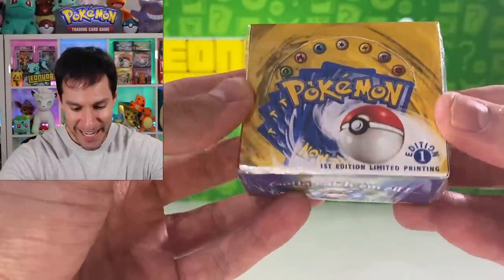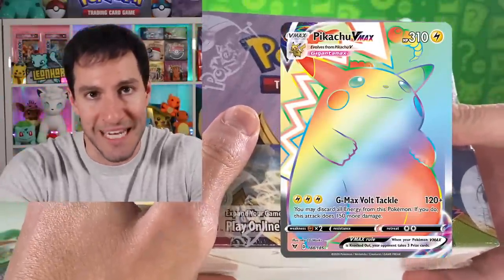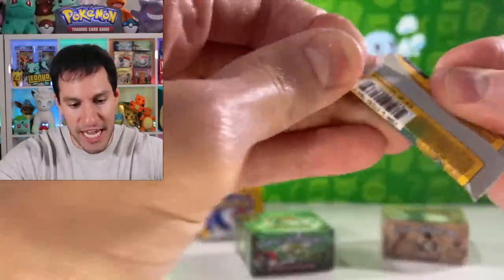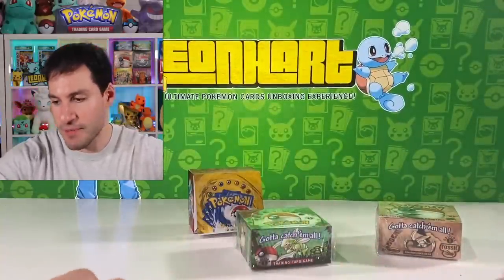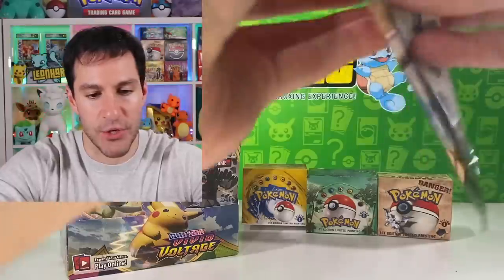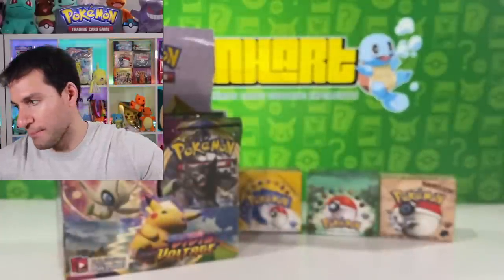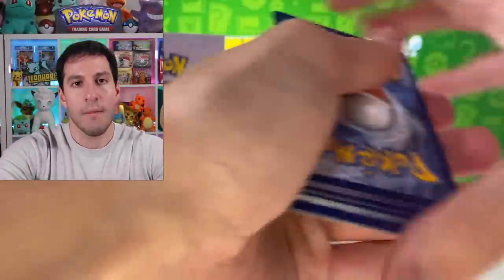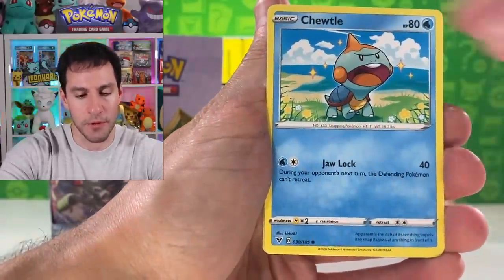*WORLD'S SMALLEST BOX OF POKEMON CARDS!* Opening It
Opening the smallest box of 1st Edition Pokemon cards in the World!

► Contact Leonhart!